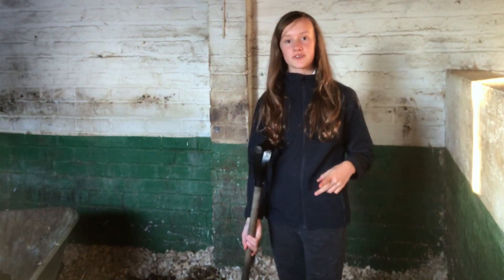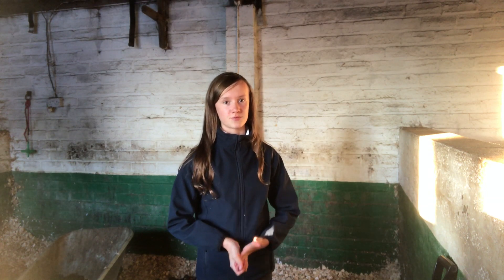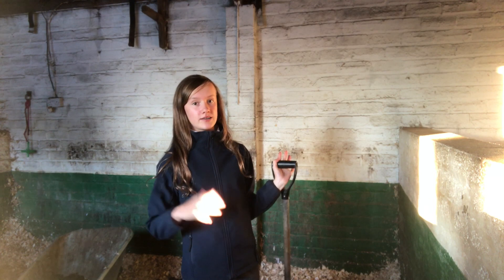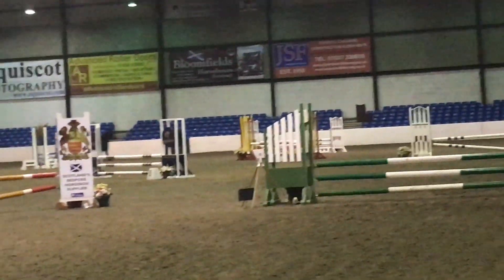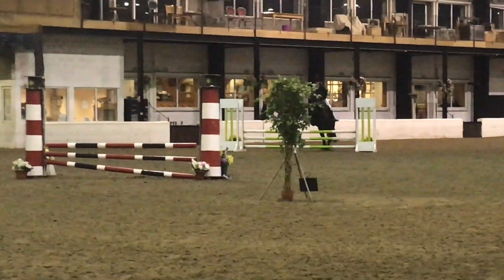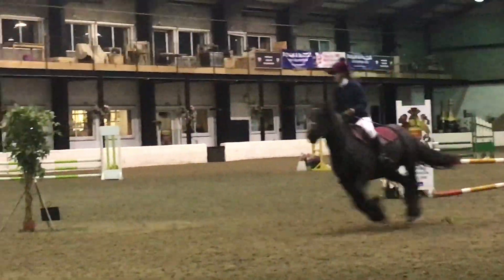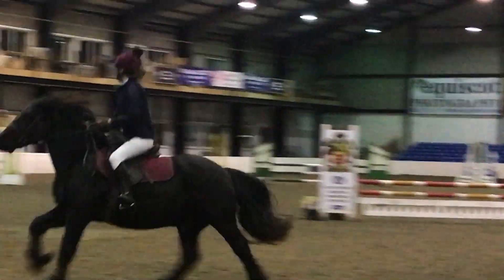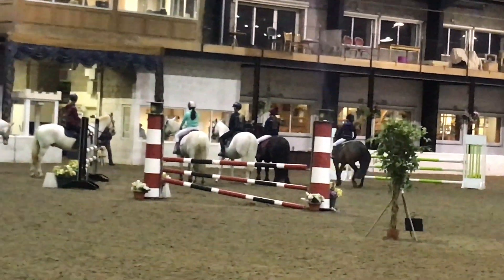VLOG| SHOWJUMPING PONIES! |The Fell Pony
We had so much fun showjumping!

Hope you enjoy my videos! I make videos with my pony Clyde such as vlogs, riding and fun things!
Clyde is a 13.3hh Fell Pony and our main disciplines are working hunter and Showing.
Instagram~ @thefellpony
Facebook~ Katie Equestrian
Digital Horse~ The Fell Pony